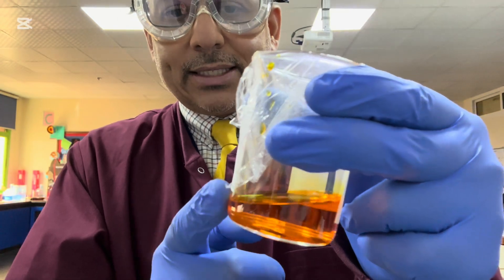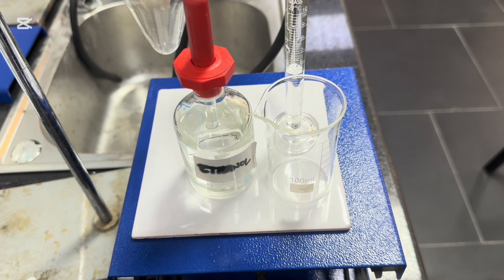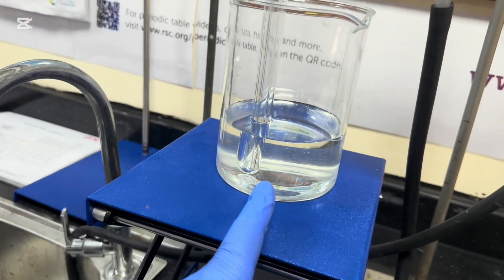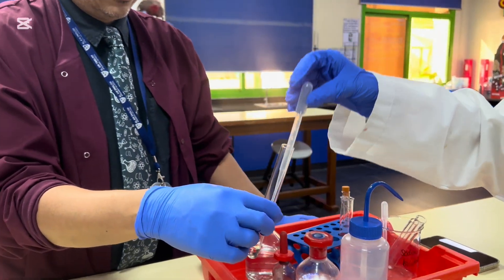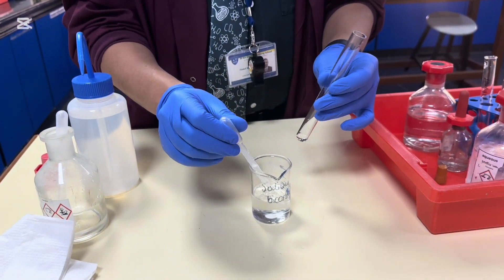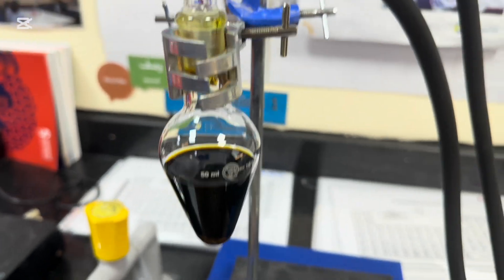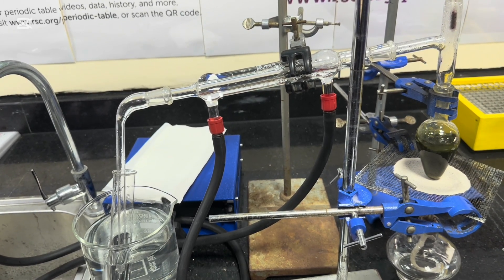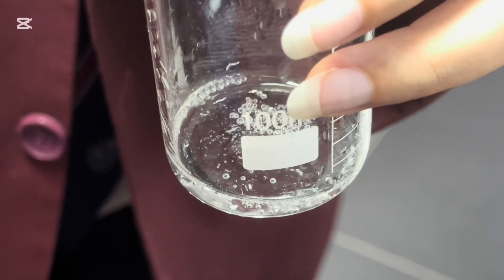(4K) OXIDATION OF A PRIMARY ALCOHOL (EDEXCEL A-LEVEL CHEMISTRY CORE PRACTICAL 7)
I oxidise ethanol, a primary alcohol, to an aldehyde and then to a carboxylic acid.

I test the products with Tollen’s reagent, Benedict’s reagent, magnesium and sodium bicarbonate solution.

The Core Practical refers to propan-1-ol but there’s no difference in the outcomes and ethanol is easier to acquire.